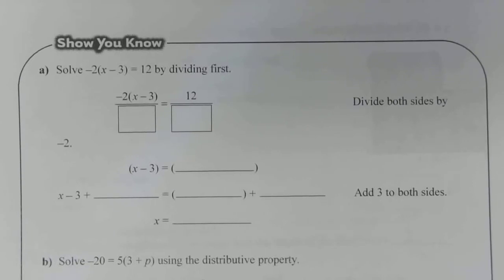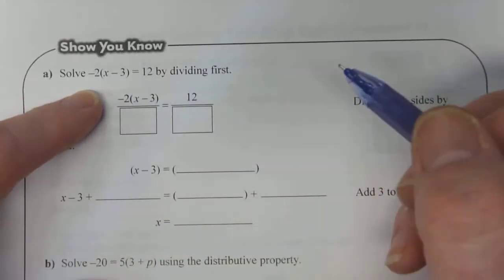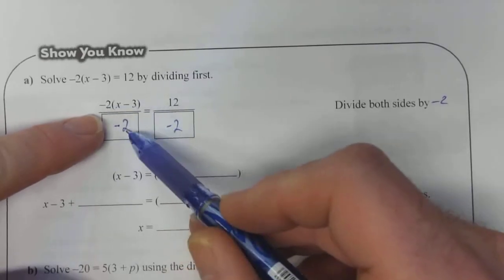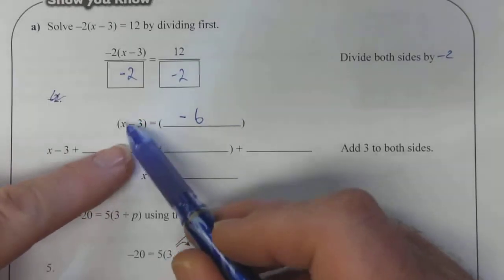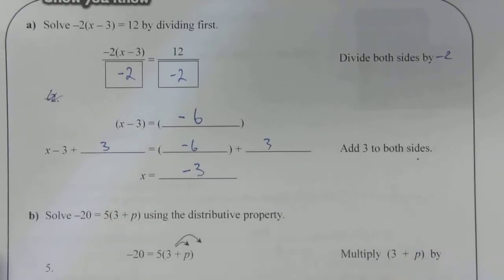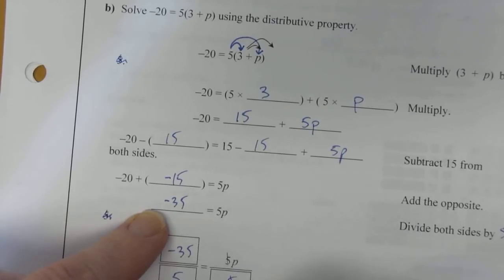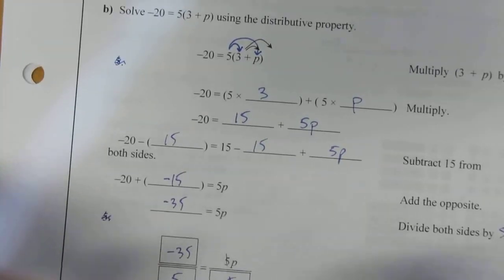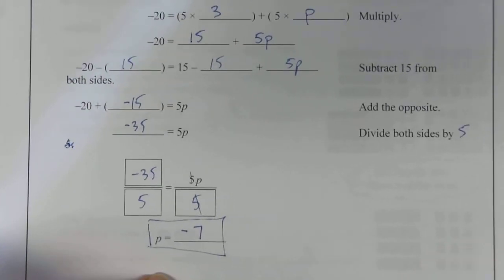8-10.4d Show You Know